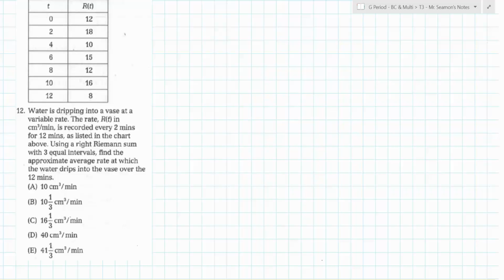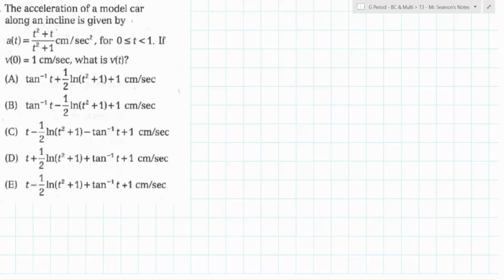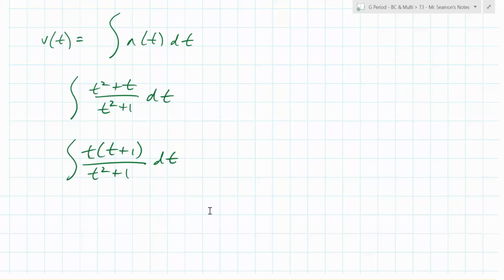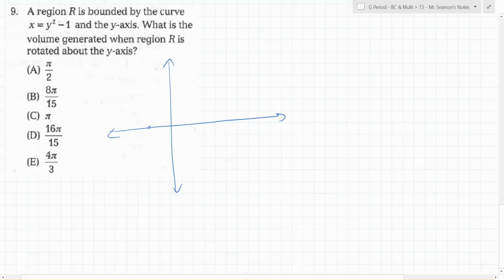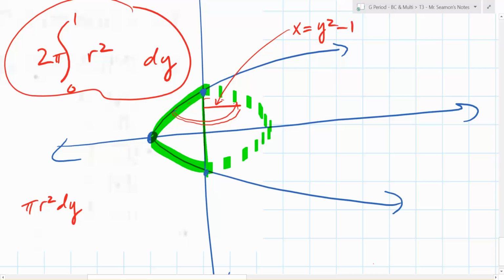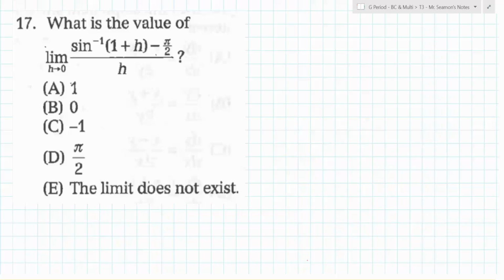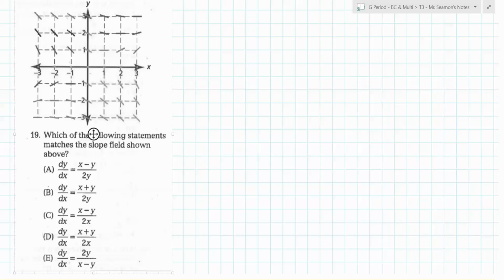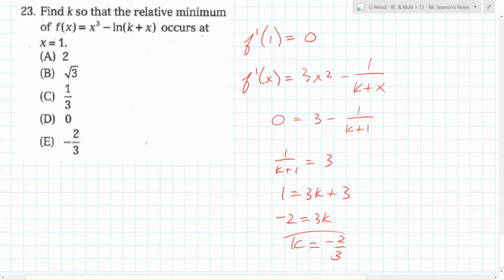G Period - BC & Multi - 3/27/15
We work through some more AP Calculus AB exam practice questions.